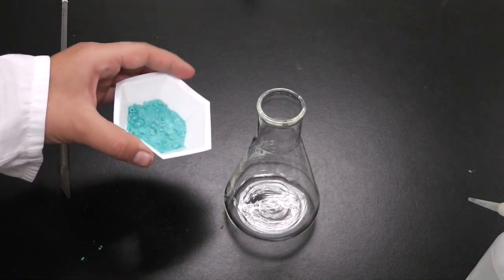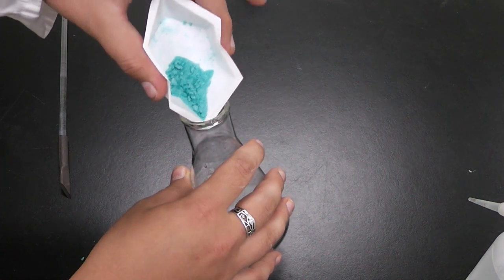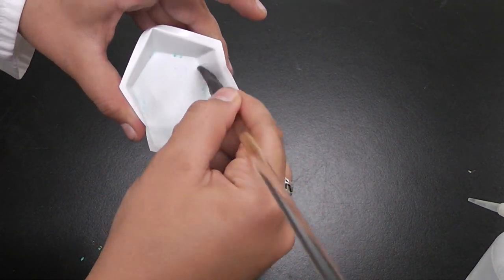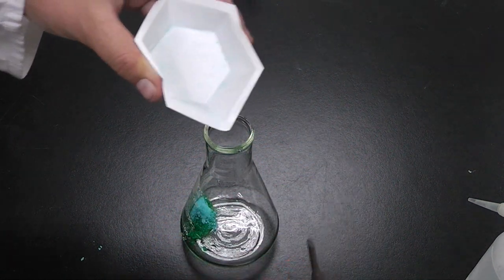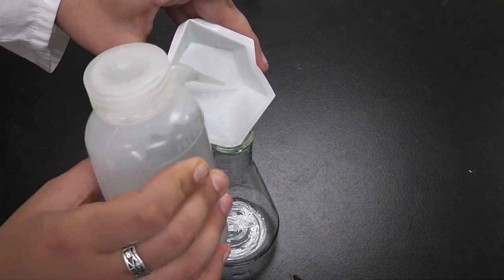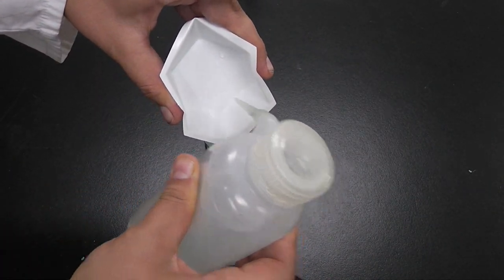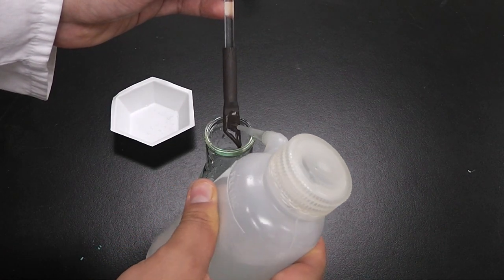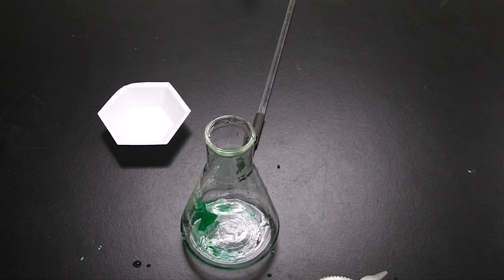TRU Chemistry Labs: How To Do Quantitative Transfer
This video illustrates how to do quanitative transfer of a solid.